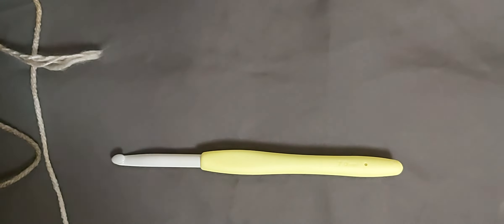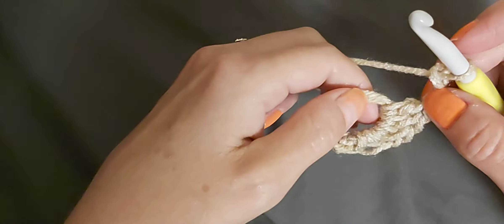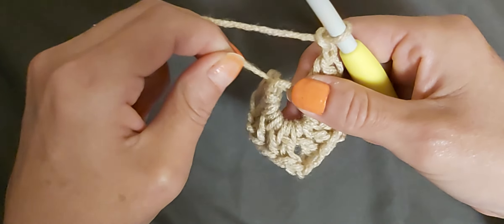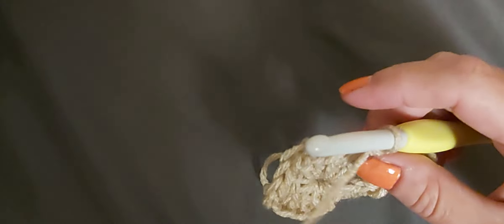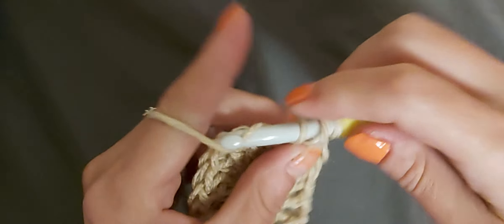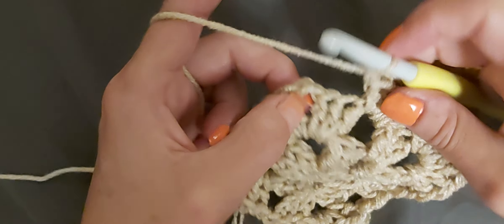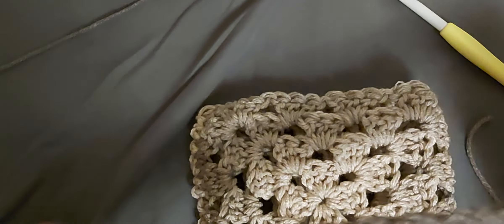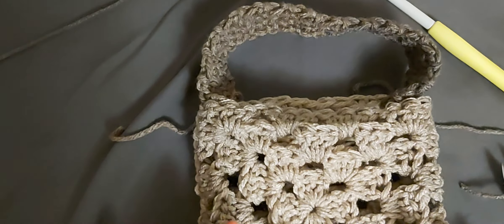let's crochet together. Granny square bag for kids.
In this Tutorial i will be teaching you how to crochet a Granny Square bag. Very easy to do for people who are just starting out in crocheting.

Amazon Wish List.

Please check out her amazing books
Crojo Corners planners